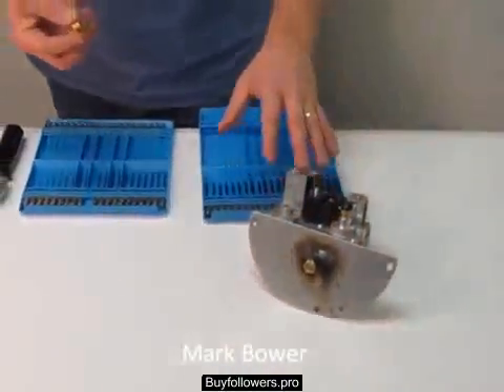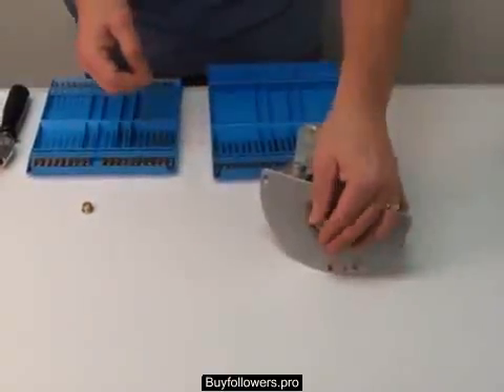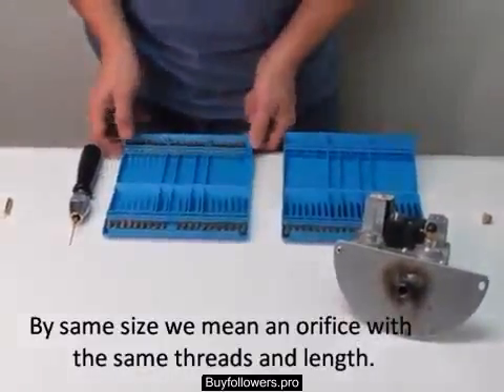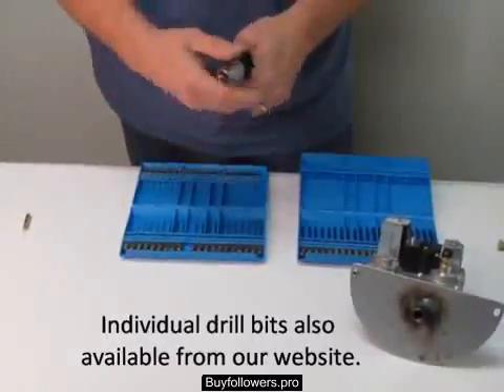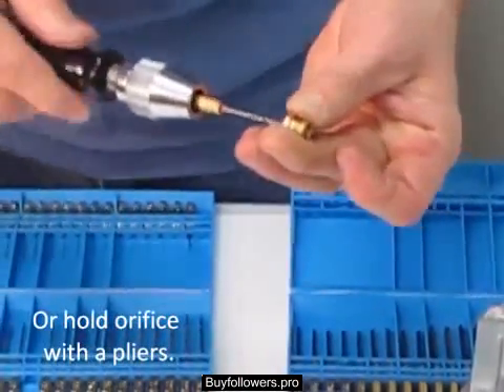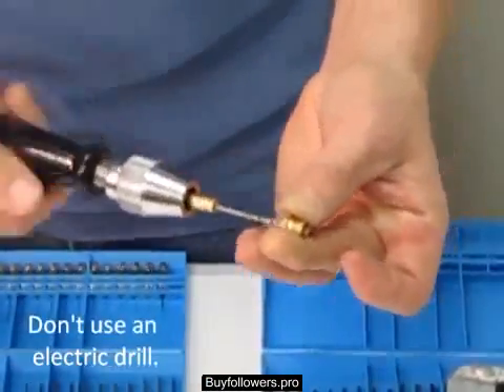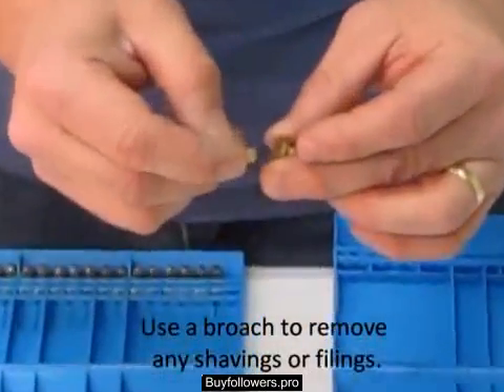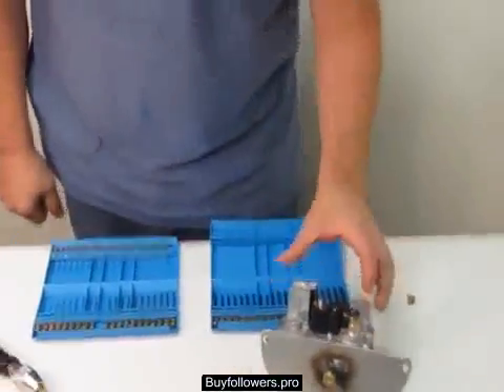Drilling a gas orifice